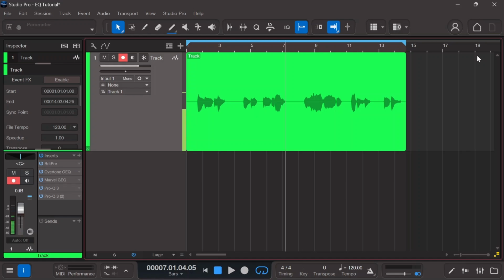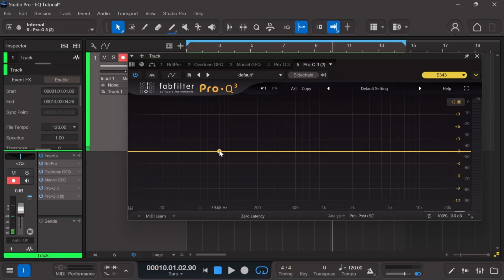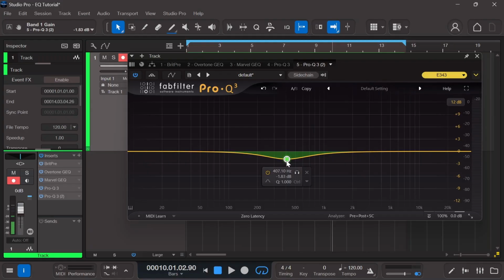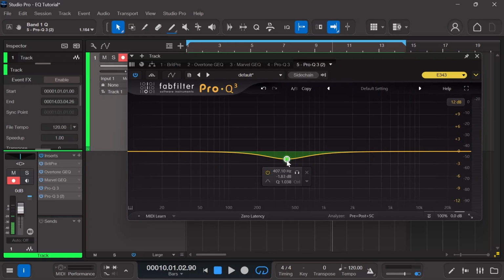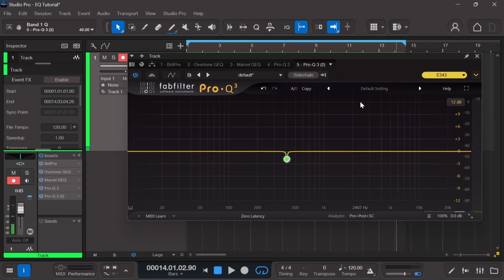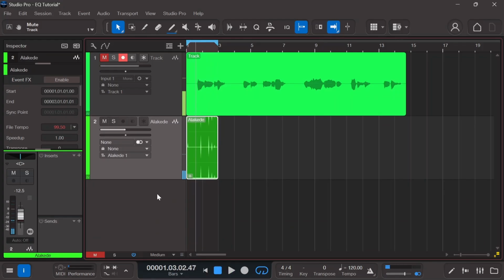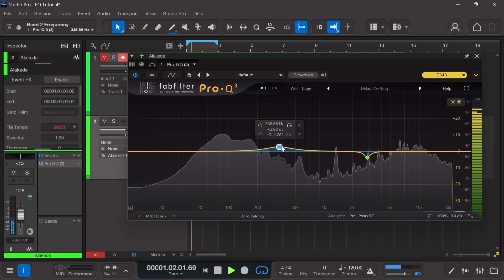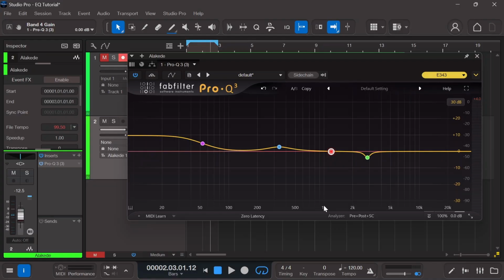4. Parametric EQ Explained for Beginners (Frequency, Gain, Q)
If you’ve been using EQ but your mix still doesn’t sound right this is probably what you’re doing wrong.

In this video, I break down Parametric EQ in the simplest way possible so you can finally understand how to use it like a pro.

You’ll learn:

* What Parametric EQ is and why it’s so powerful
* The 3 key controls: Frequency, Gain, and Q (Bandwidth)
* How to find and fix problem frequencies
* When to cut vs when to boost
* How to make your mixes cleaner, clearer, and more professional

Parametric EQ is the most important EQ tool in music production and mixing once you understand this, everything changes.

🎧 This video is part of my EQ series where I break down different types of equalizers step-by-step.

📌 Drop a comment: Which part of EQ confuses you the most — Frequency, Gain, or Q?